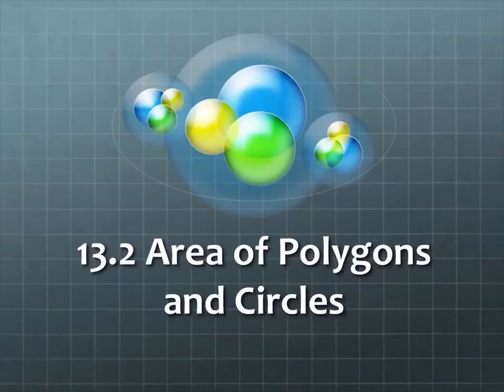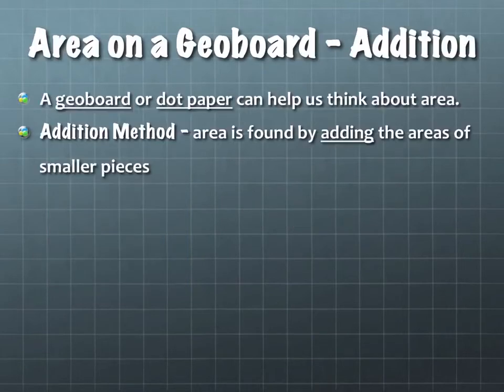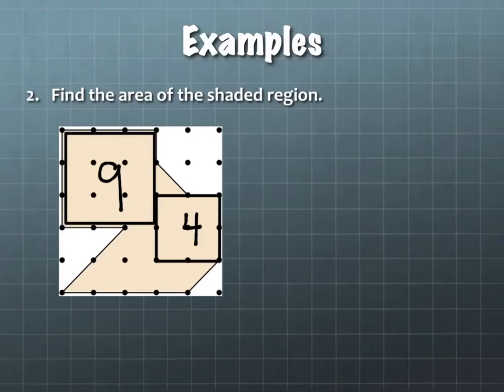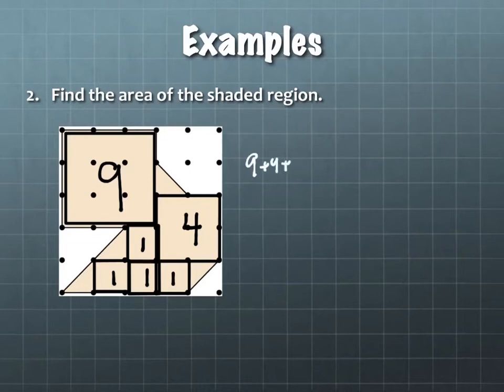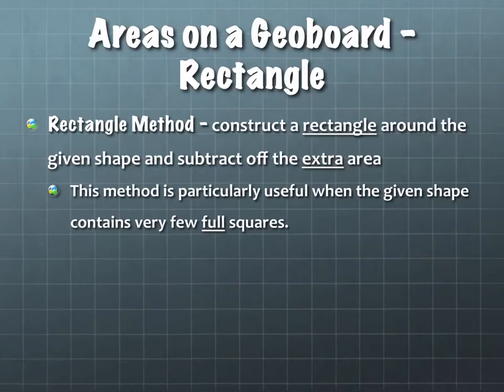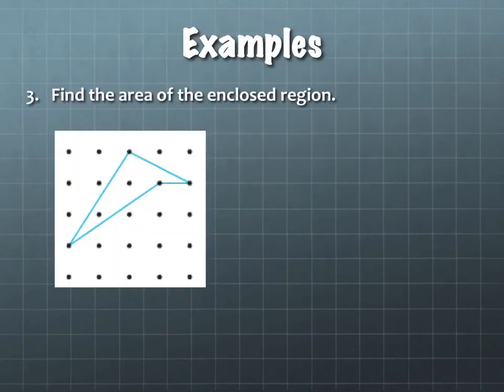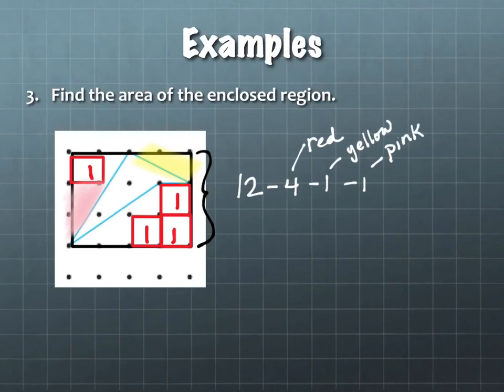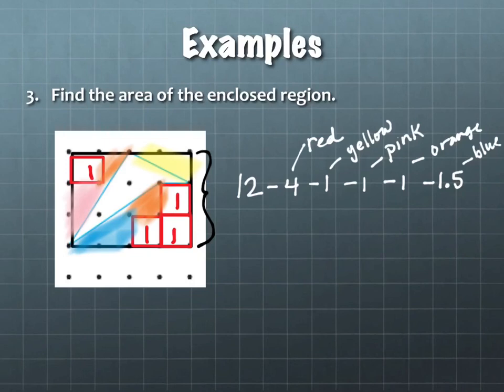13.2 Area of Polygons and Circles (part 1)